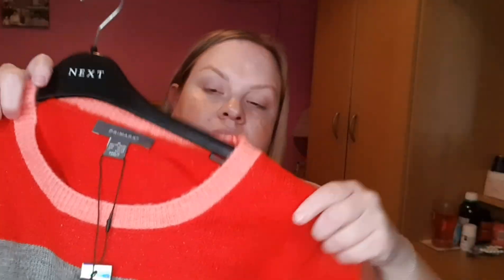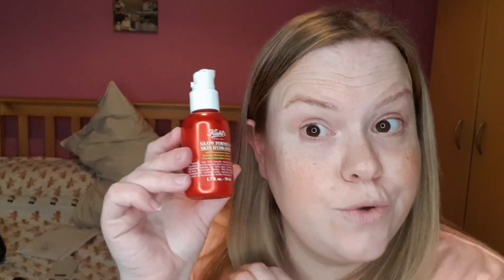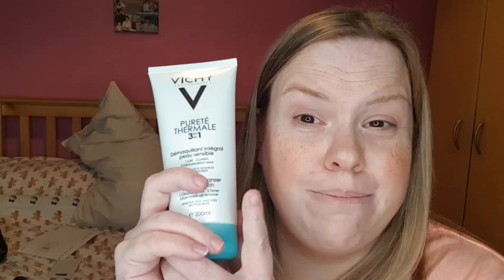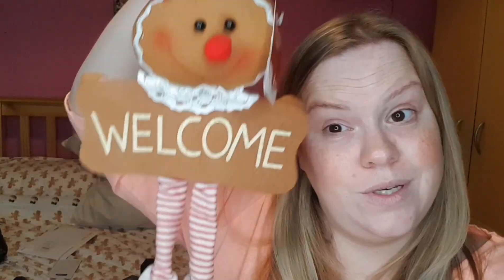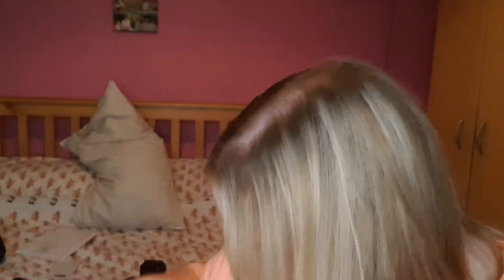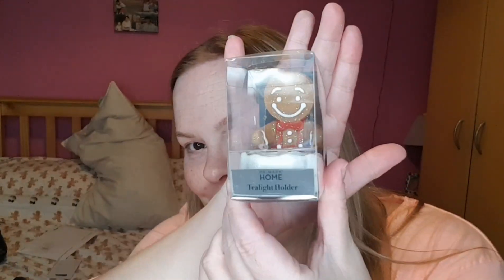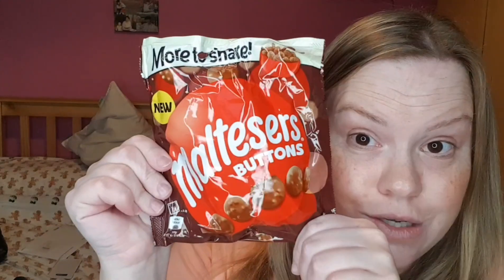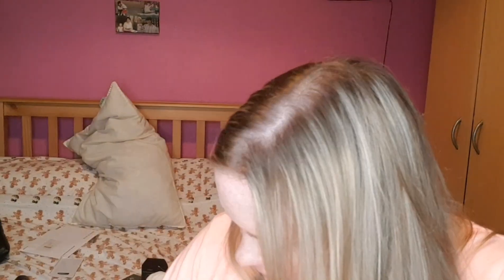Wee collective haul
So do you fancy seeing what I have picked up when I got a chance to hit the shop's then this is the video for you? If you love gingerbread as much as me your going to wet yourself with excitement.